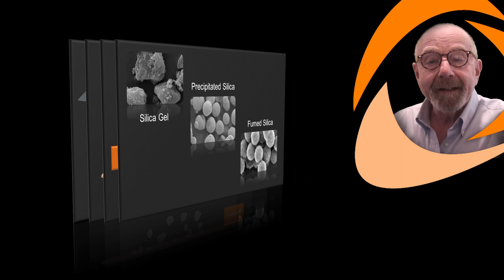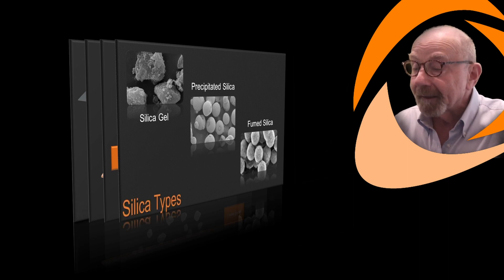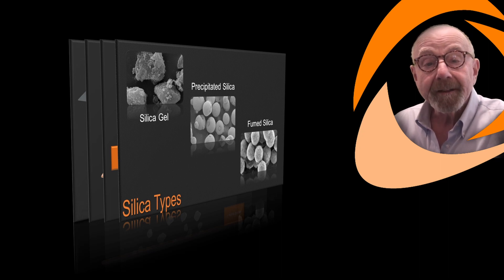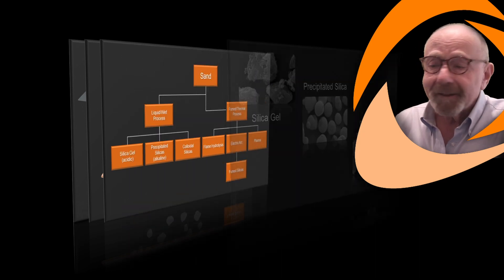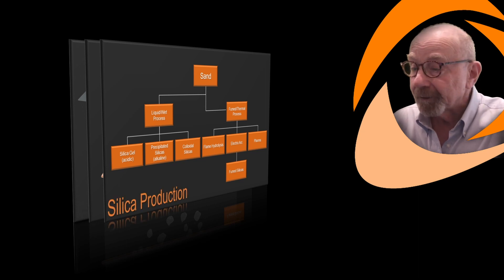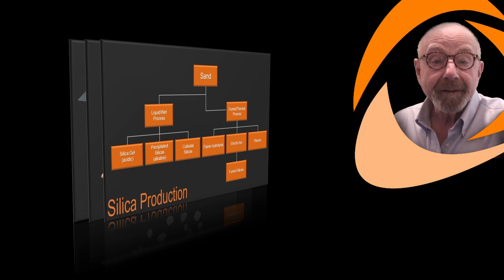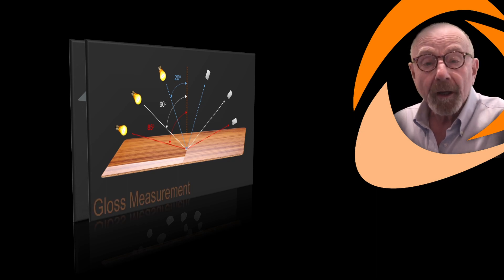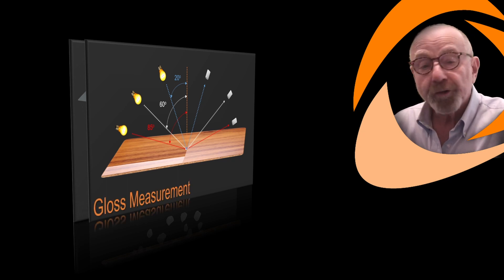Paint and Coating Matting Agents Course Overview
Matting agents play a crucial role in the formulation of a wide array of paints and coatings including architectural, industrial, automotive, and furniture coatings.  Their primary function is to impart aesthetic appeal by modifying a coating’s visual properties and creating various degrees of surface mattness.

They consist of microscopic particles with specific surface characteristics that scatter and diffuse incident light, resulting in a matte or satin appearance.  The choice of matting agent depends on the desired level of gloss reduction, compatibility with the coating system, and the targeted application.

The incorporation of matting agents into coatings requires careful consideration of various formulation parameters such as particle size, particle size distribution, porosity, pH, loading levels, treatment, dispersibility, and compatibility.  Optimizing these parameters is crucial to achieving the desired matting effect while maintaining the overall coating performance.

This course provides an overview of the use of matting agents, their mechanisms of action, and their impact on the final performance and appearance of coated surfaces.  It highlights the different types of matting agents commonly employed in the industry including both natural and synthetic silicas.

• Optical Properties
• Film Formation
• Matting Mechanism
• Matting Agent Types
• Manufacturing Process
• Matting Agent Incorporation
• Test Methods and Properties